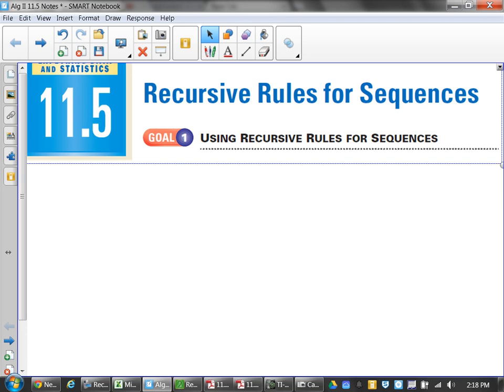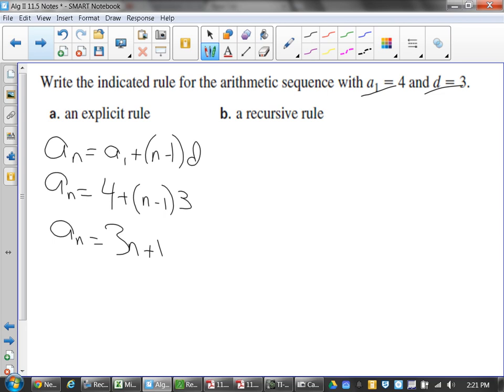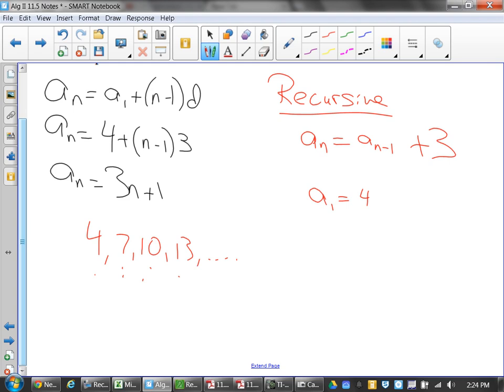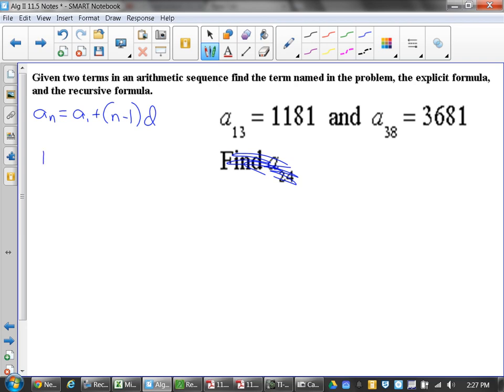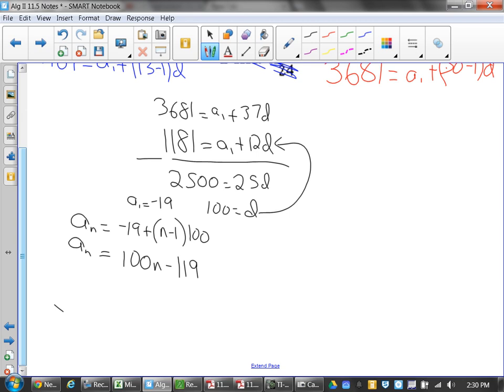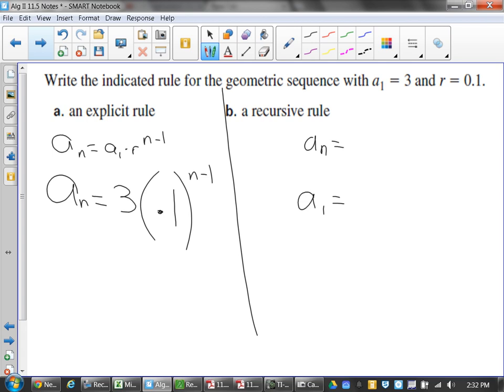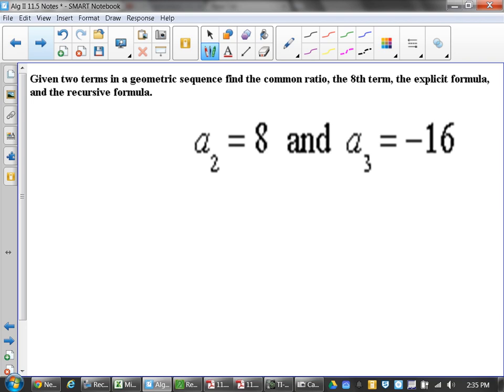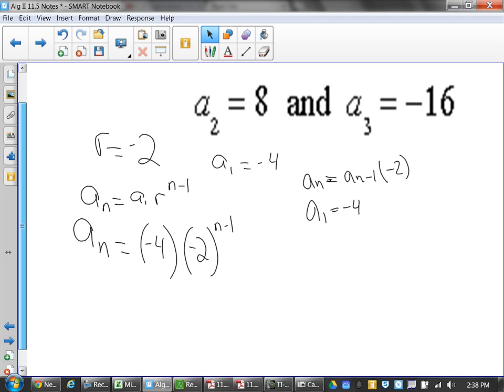September09 11 5 p12